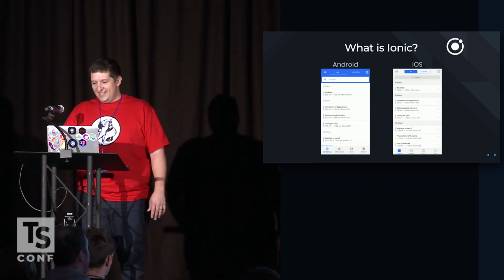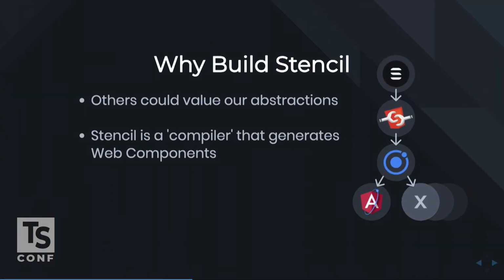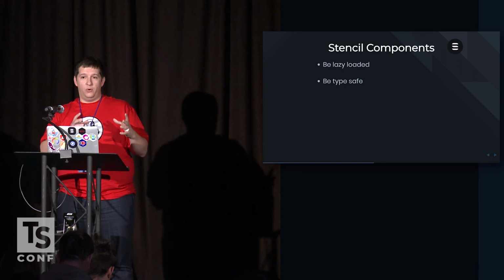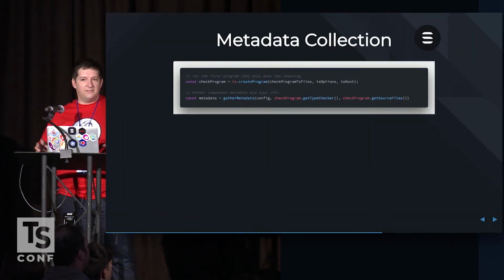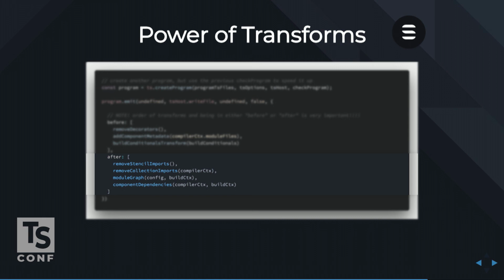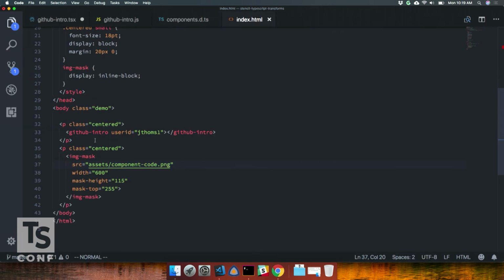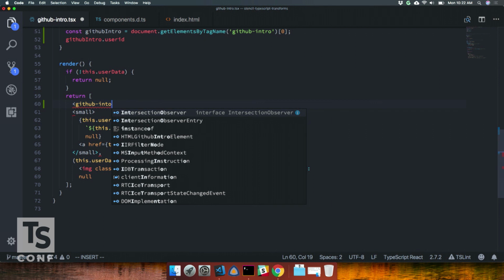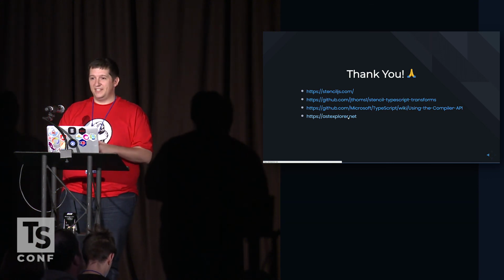Building StencilJS with TypeScript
TSConf 2018
Josh Thomas, Ionic